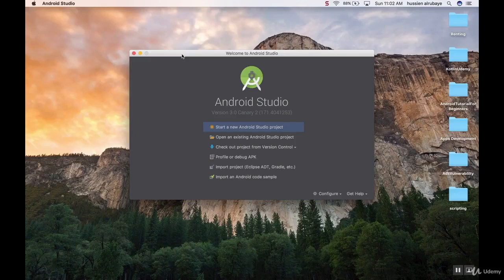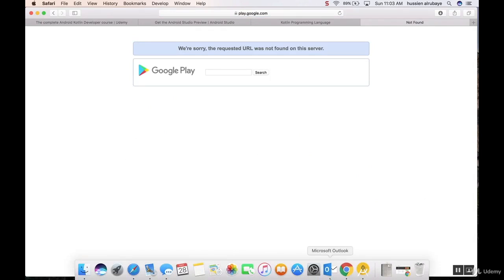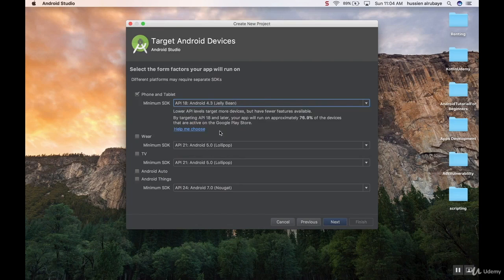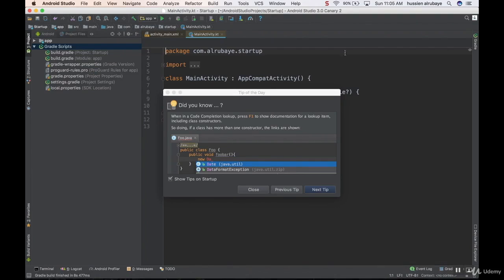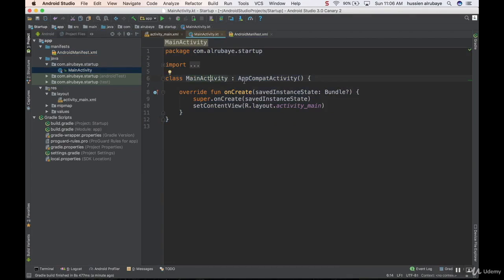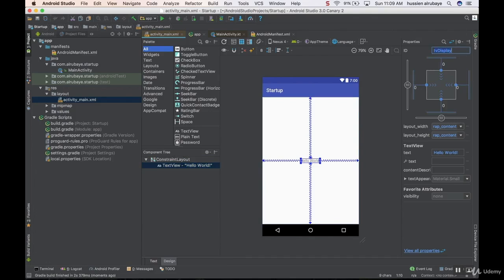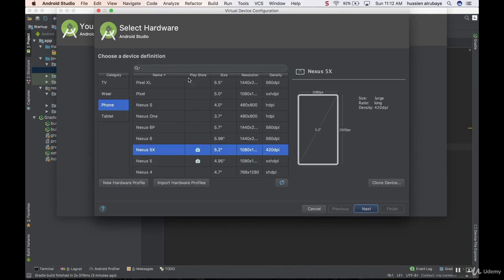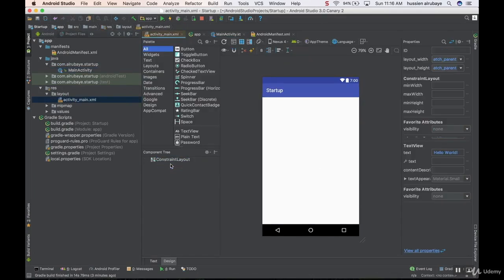065 Setup Kotlin in Android